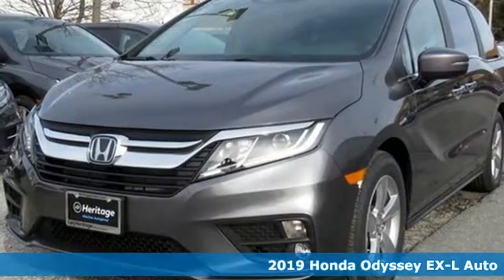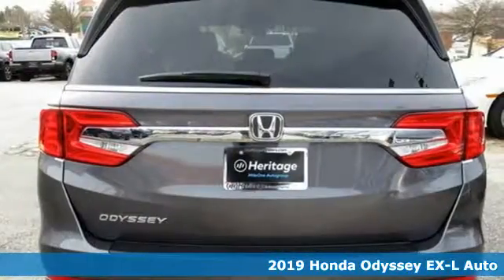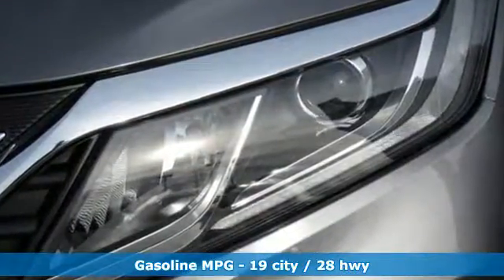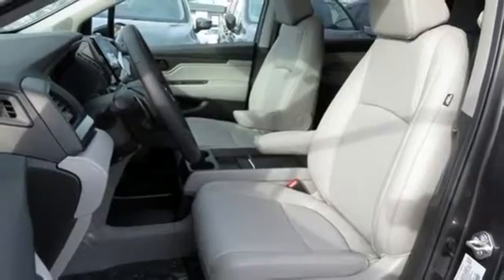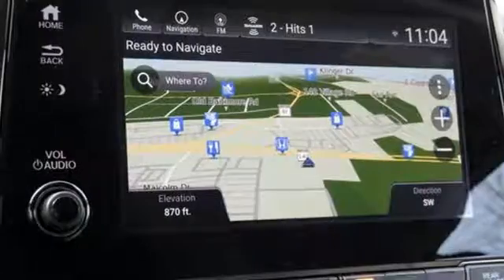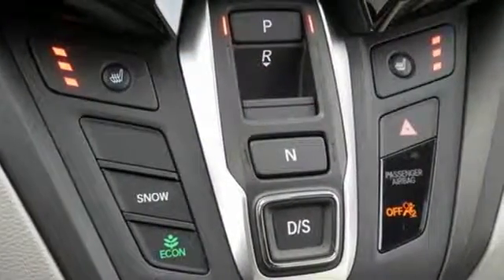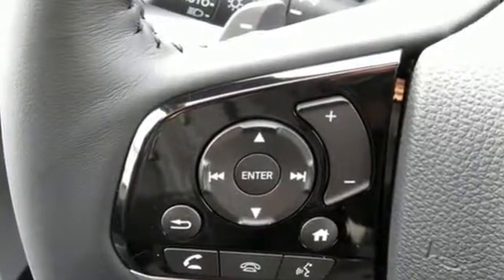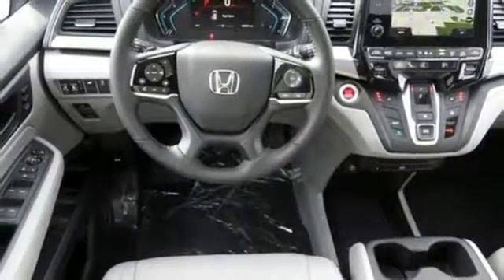New 2019 Honda Odyssey Parkville Baltimore, MD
Year: 2019
Make: Honda
Model: Odyssey
Trim: EX-L
Engine: 3.5L V6 SOHC i-VTEC 24V
Transmission: 9-Speed Automatic
Color: Gray
Interior: Gray
Stock #: KI059598
VIN: 5FNRL6H75KB059598
3rd row seats: split-bench, 4.33 Axle Ratio, 4-Wheel Disc Brakes, 7 Speakers, A/V remote: CabinControl, ABS brakes, Air Conditioning, AM/FM radio: SiriusXM, Anti-whiplash front head restraints, Auto High-beam Headlights, Auto-dimming Rear-View mirror, Automatic temperature control, Blind spot sensor: Blind Spot Information (BSI) System warning, Brake assist, Bumpers: body-color, CD player, Delay-off headlights, Distance-Pacing Cruise Control, Driver door bin, Driver vanity mirror, Driver's Seat Mounted Armrest, Dual front impact airbags, Dual front side impact airbags, Electronic Stability Control, Emergency communication system, Entertainment system, Exterior Parking Camera Rear, Four wheel independent suspension, Front anti-roll bar, Front Bucket Seats, Front dual zone A/C, Front fog lights, Front reading lights, Fully automatic headlights, Garage door transmitter: HomeLink, Headphones, Heated door mirrors, Heated Front Bucket Seats, Heated front seats, Illuminated entry, Knee airbag, Leather Seat Trim, Leather steering wheel, Low tire pressure warning, Memory seat, Navigation System, Occupant sensing airbag, Outside temperature display, Overhead airbag, Overhead console, Panic alarm, Passenger door bin, Passenger seat mounted armrest, Passenger vanity mirror, Power door mirrors, Power driver seat, Power Liftgate, Power moonroof, Power passenger seat, Power steering, Power windows, Radio data system, Radio: 160-Watt AM/FM/HD/SiriusXM Audio System, Rear air conditioning, Rear anti-roll bar, Rear audio controls, Rear reading lights, Rear seat center armrest, Rear window defroster, Rear window wiper, Reclining 3rd row seat, Remote keyless entry, Security system, Speed control, Speed-sensing steering, Speed-Sensitive Wipers, Split folding rear seat, Spoiler, Steering wheel mounted audio controls, Sun blinds, Tachometer, Telescoping steering wheel, Tilt steering wheel, Traction control, Trip computer, Turn signal indicator mirrors, Variably intermittent wipers, and Wheels: 18" Dark Silver-Painted Alloy. *Your additional costs are sales tax, tag and title fees for the state in which the vehicle will be registered, any dealer-installed options (if applicable) and a dealer processing fee ($299 Maryland; not required by law); ($141 Pennsylvania); ($699 Virginia, North Carolina). Prices are subject to change, and prior sales are excluded from these offers. While every reasonable effort is made to ensure the accuracy of this information, we are not responsible for any errors or omissions contained on these pages. Please verify any information in question with the dealer.br brEvery Internet Price includes current applicable manufacturer incentives, but certain conditions apply to some of these offers. The offers and conditions on this vehicle are: insert offers from Conquest.

Address:
9213 Harford Road